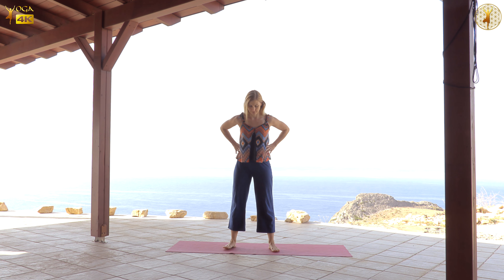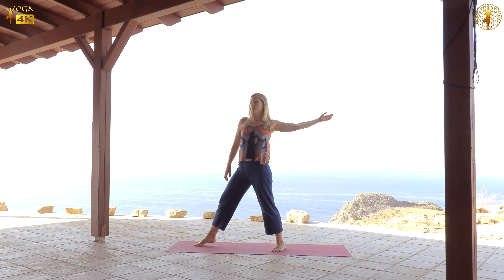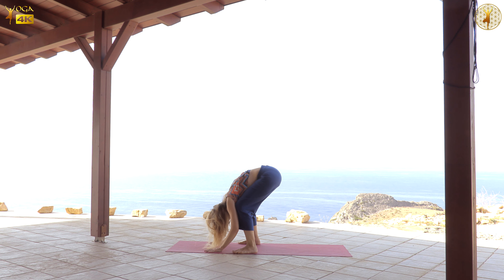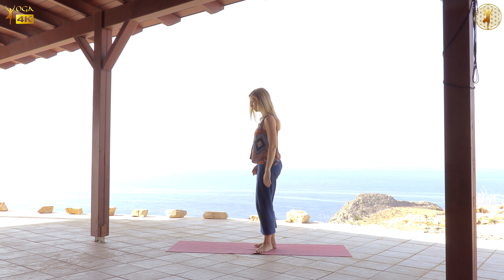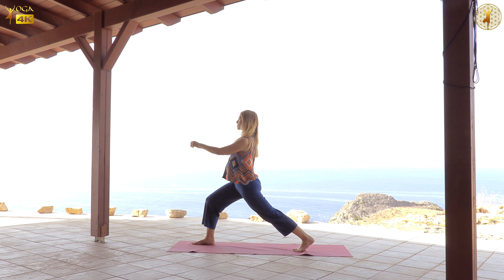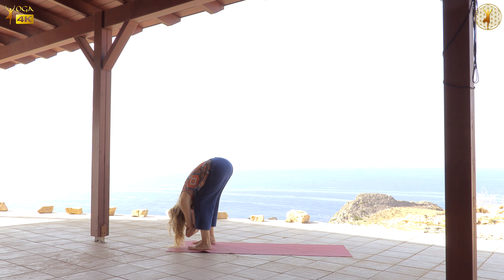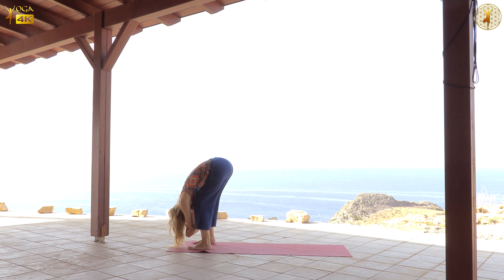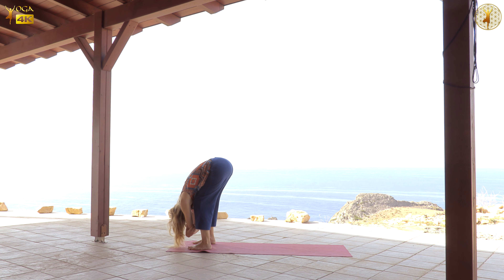Sensit Yoga™ | Supported by the ground | with Maja Zilih | 47 min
Cultivating your relationship to gravity, explore the movements that liberate the energy in the pelvis and lower part of the spine.

☺ If you enjoyed the class, please consider making a donation between 5 and 15 Euros, according to your abilities

֍ Participate in LIVE sessions and workshops or view Recorded ones in 4K/UHD
Sensit Yoga™ is a practice of reaching new depths of awareness through mindful and sensitive movement. It involves listening and feeling our body on a deeper level in asana and meditation, and discovering our inner sources of strength, creativity and freedom.
The healing of body-mind happens through a cultivation of a respectful, kind and supportive inner relationship. When we release the old patterns of forcing the body into postures, we can create new patterns of listening and being guided by its wisdom.
Sensit Yoga method is influenced by Body-Mind Centering, Feldenkrais and other somatic movement modalities. It consists of applicable, mindful, and embodied approach to physical movement. She invites students to experience asana as a platform for self inquiry and exploration. Each individual is invited to work at their own pace and within their field of comfort, so that the learning takes place with increased sensitivity and heightened awareness. This integrative approach helps us create new patterns through which we get to know our needs, limits, responses and reactions, as well as to increasingly make choices in favor of health, well-being and conscious living.
Sensit Yoga™ channel offers videos of mindful yoga practices under the guidance of Maja Zilih, available in 4K - UHD-Ultra High Definition, the highest level of video resolution available for broadcasting today. Yoga | 4K.
Bio
Maja Zilih is a passionate explorer of yoga as a process of human healing and growth. Her life and teaching are dedicated to connecting with people with presence and care
She is a Yoga Alliance E-RYT500, founder of Sensit Yoga, and Athens Yoga Center in Greece. She teaches yoga, somatic movement and meditation, education programs for yoga teachers, and yoga retreats is Austria and Greece.
Maja's note: The outside world is merely a reflection of our inner state. Increasingly integrating (the seemingly scattered) parts of the self through yoga and other awareness practices, we begin to see the profound connections and interdependence everywhere we look. From the separation dream, we gradually wake up to the fact that our individual spiritual growth is both contributing to, and strongly dependent on the degree of the evolution of the collective. Whether through meditation, mindful movement practice, aware parenting, acts of self-nurture, being in service to the planet or to the underprivileged, or through simple random acts of kindness, yoga truly comes alive when the context behind our actions is a desire to contribute to the elevation of consciousness of the humanity as a whole.